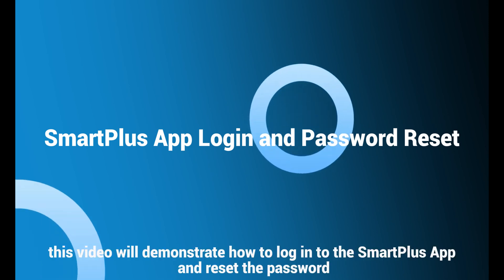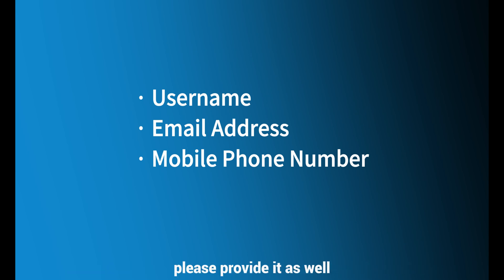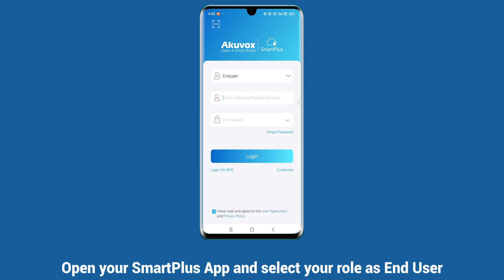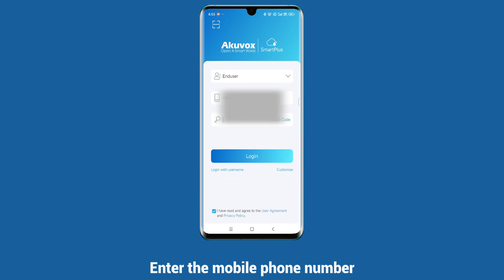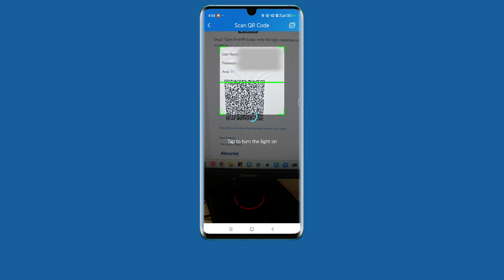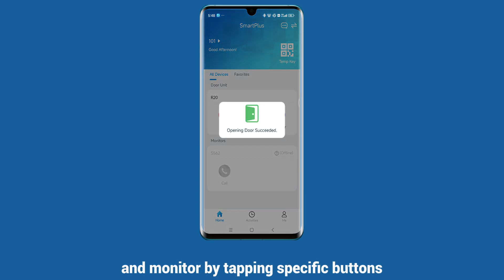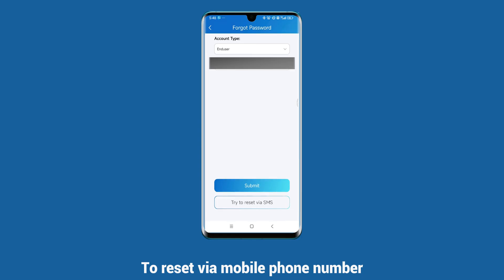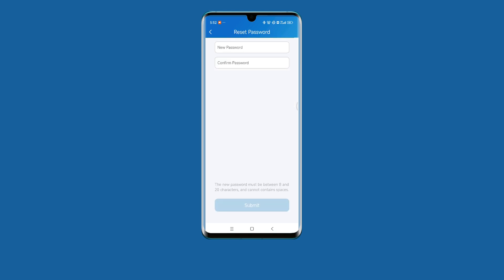SmartPlus App Login and Password Reset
00:00 Overview
00:10 Preparation
00:55 Log in to the SmartPlus App with Different Methods
02:15 Reset the SmartPlus App Password